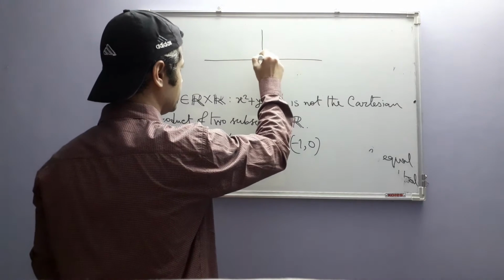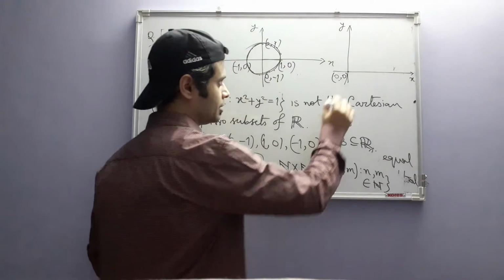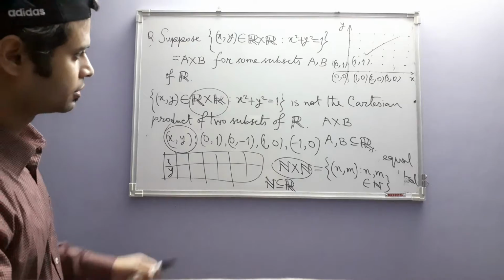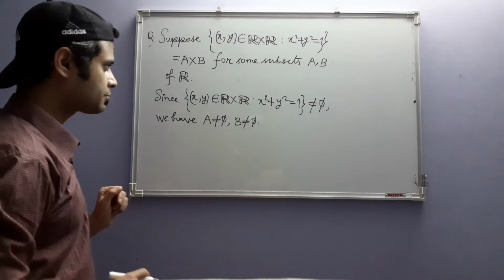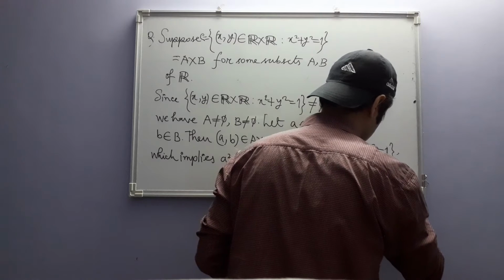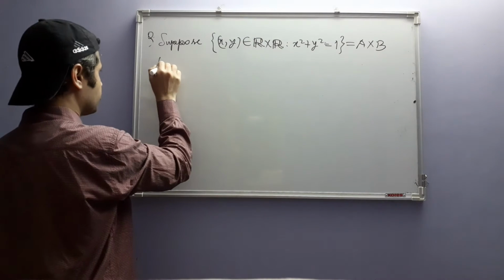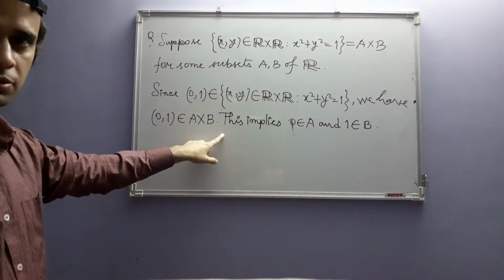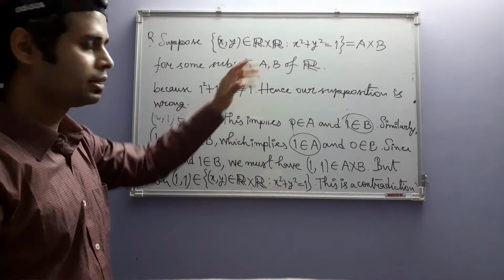Problems on Set Theory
In this video we deal with set-theoretic problems.